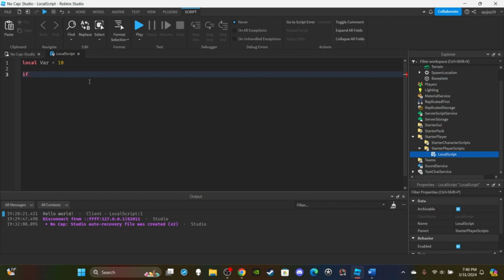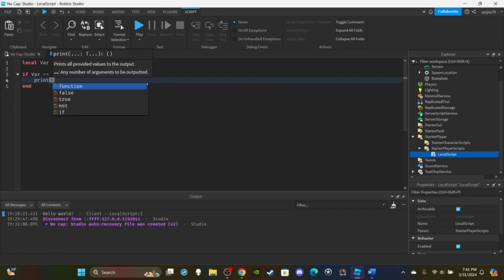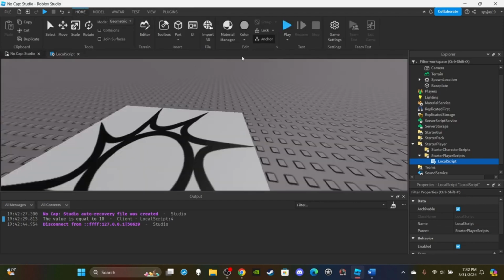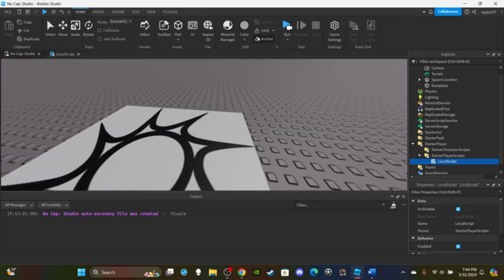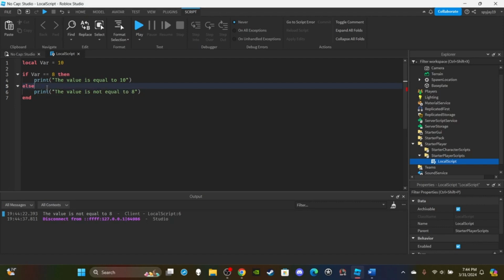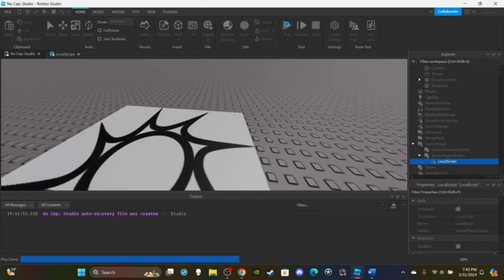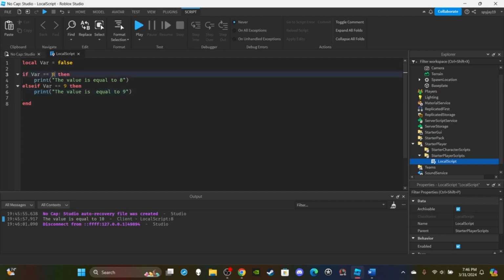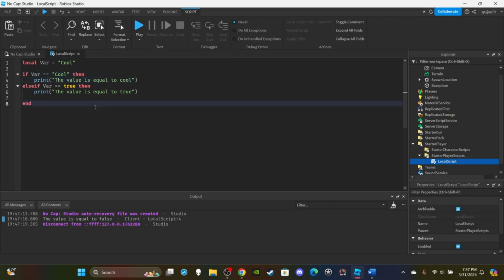Beginner Roblox Scripting Tutorial [Part 4: if Statements + Printing (Roblox Scripting Tutorial 2024